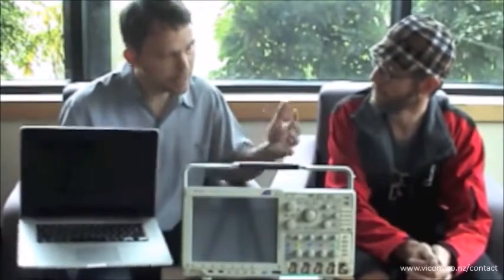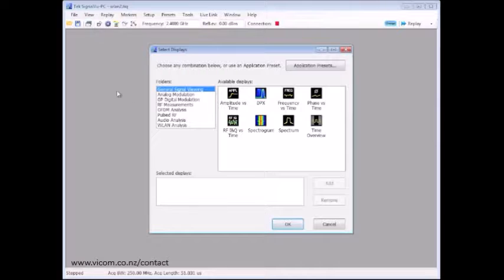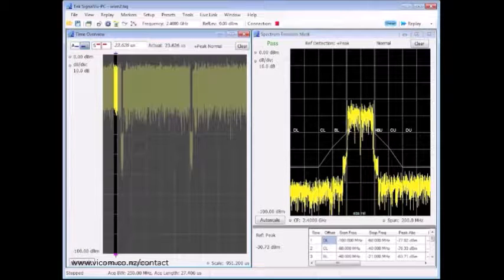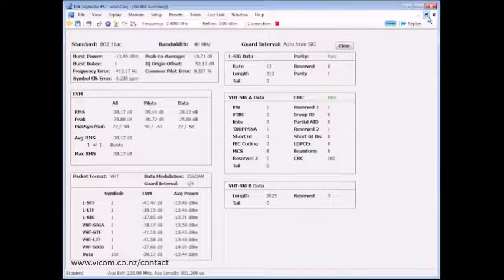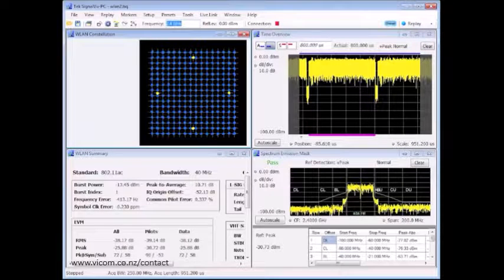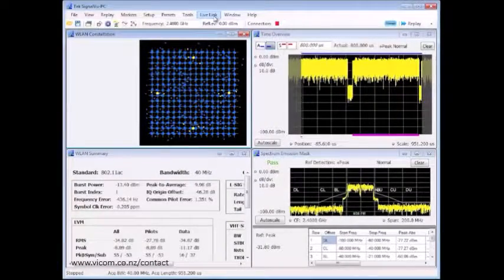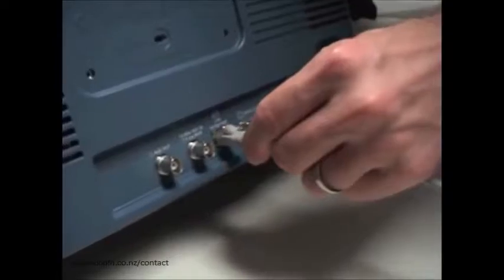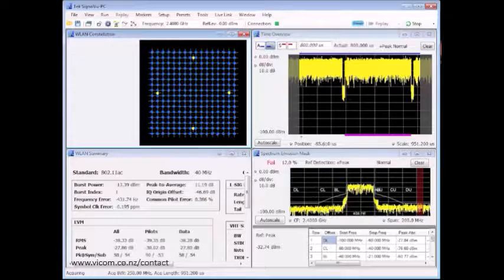MDO4000C WLAN Analysis | Mixed-Domain Analysis | Tektronix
Tony and Ian from Tektronix demonstrate how to connect an MDO4000B (or C) Mixed Domain Oscilloscope to a laptop running SignalVu-PC software, using Live Link to perform WLAN analysis.

In this video, you will be shown some shortcuts that will help find WLAN answers faster, as well as the SignalVU-PC Live Link feature, which allows you to capture and analyze data live as it is being acquired.

They will walk you through how to answer questions like:
• Are you transmitting a WLAN signal?
• Is it pulsing like a WLAN signal should?
• Are you transmitting a clean signal?
• Is your signal hopping around in phase space correctly?

You will also see how to access the WLAN summary display, which shows top level pass/fails on different metrics, shortcuts to output the most helpful displays for any chosen standard, and how to use Live Link and search for instruments to display live data via the remote option.